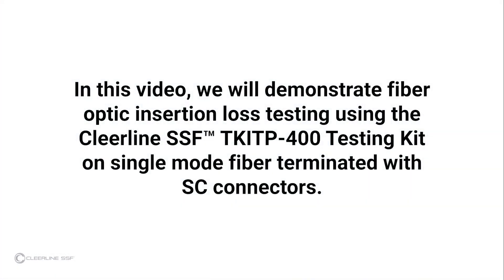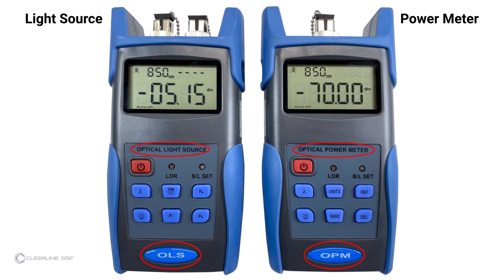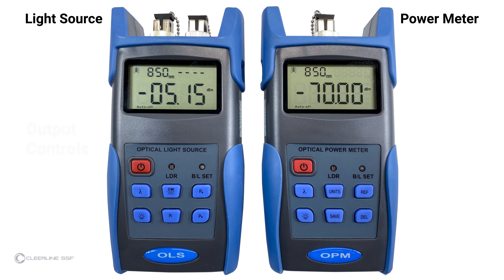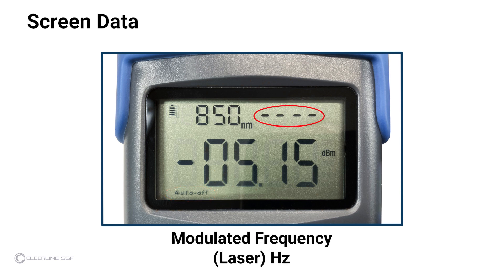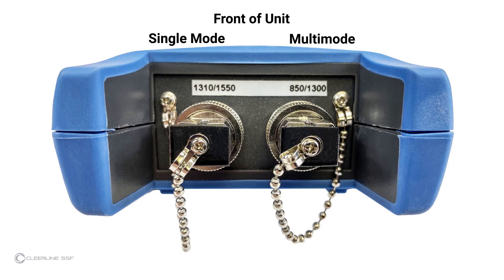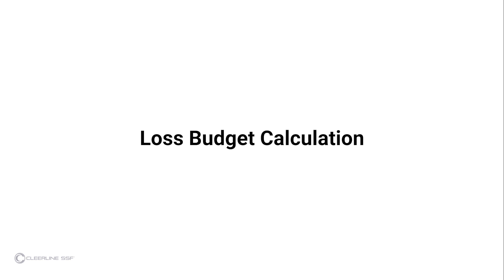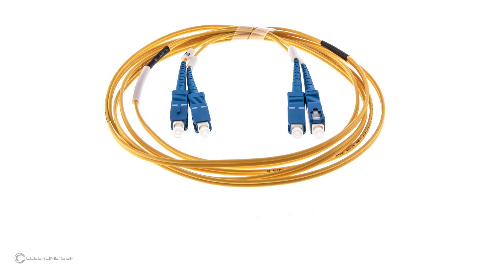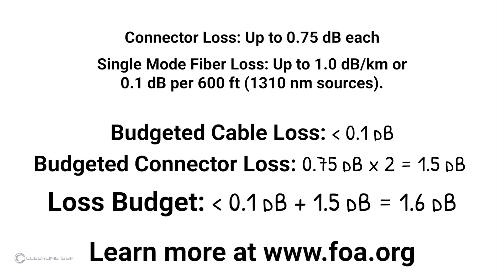Single Mode SC Testing with SSF-TKITP-400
In this video, we demonstrate fiber optic insertion loss testing using the Cleerline SSF™ SSF-TKITP-400 Testing Kit using single mode fiber terminated with SC connectors.  This video demonstrates single cable reference testing.